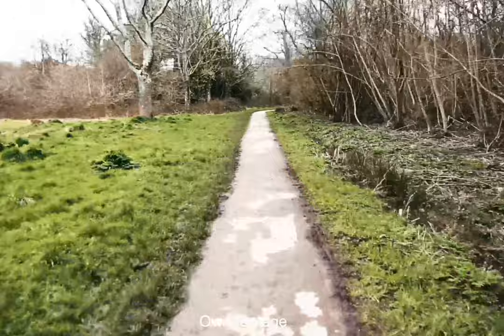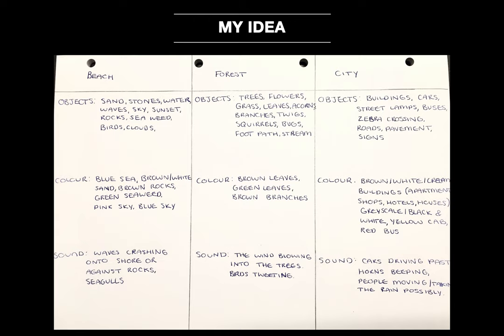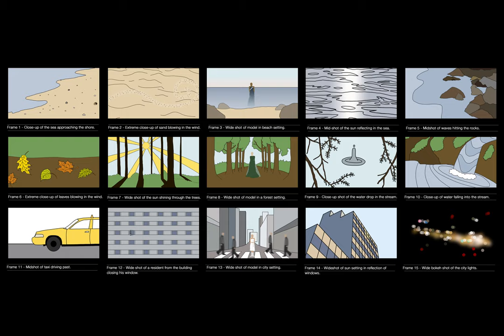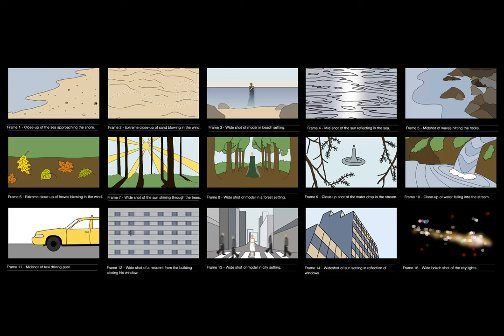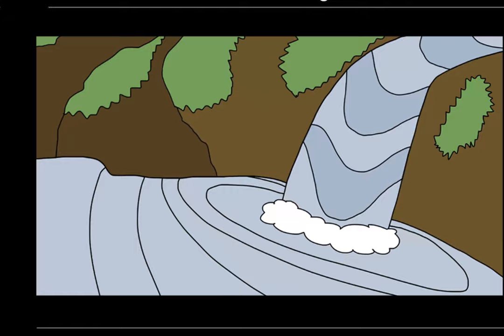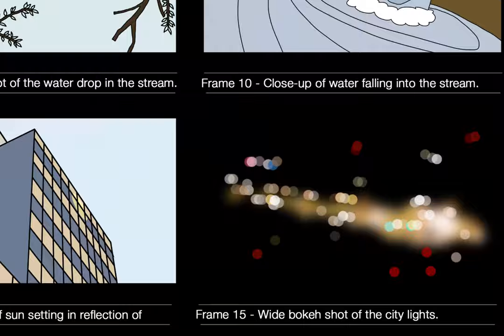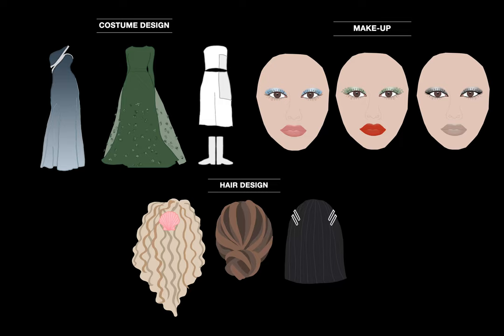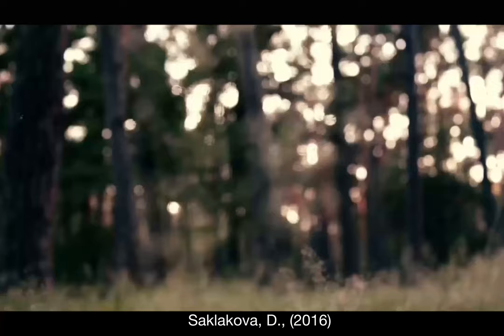Fashion Performance Photography FFD512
Written, Directed, Produced and Edited by Natalya De Aveiro

Cinematography/Associate producers:

ALLI, J., 2017. London - City In Motion.

BENDIXEN, H., 2016. Beach.

BIRLEDYANU, O., 2016. Molodosti gram.

BLUMENFELD, E., 2011. Beauty in Motion: The Films of Erwin Blumenfeld.

Creative Commons. 2020. Sound effects.

DESSAINT, T., 2019. How I Make My Fashion Videos | From A to Z.

HUGHES, D., 2020. Patterns.

Molodist - Kyiv International Film Festival 2015. Lady in glasses with a gun in the car!

Molodist - Kyiv International Film Festival. 2016. Promotional Molodist KIFF.

NORDSTRAND, A., 2019. Shooting a CINEMATIC SEQUENCE in HANOI + Behind the Scenes.

ROJAS, J., 2019. How I Shoot Behind the Scenes Video.

SAKLAKOVA, D., 2016. Summer.

SHIMKO, A., 2016. Live!

Storytape., 2017. VIDEO FRAMING TECHNIQUES - The Ultra-Wide Angle Shot.